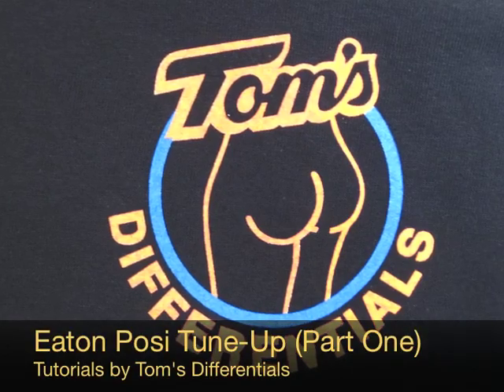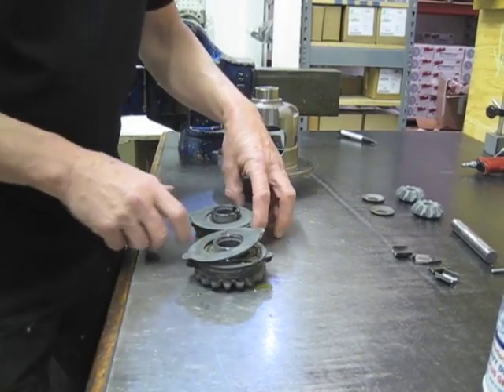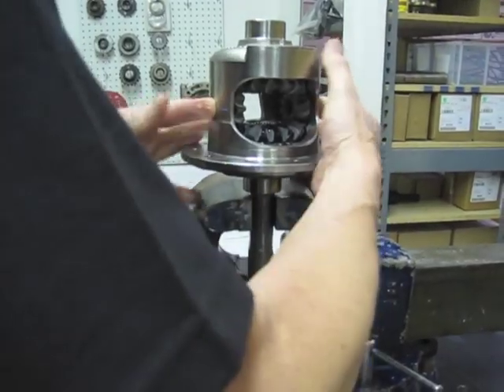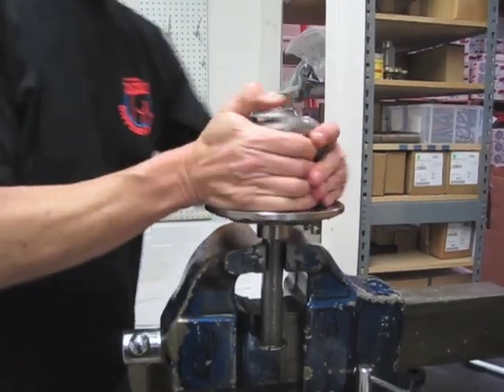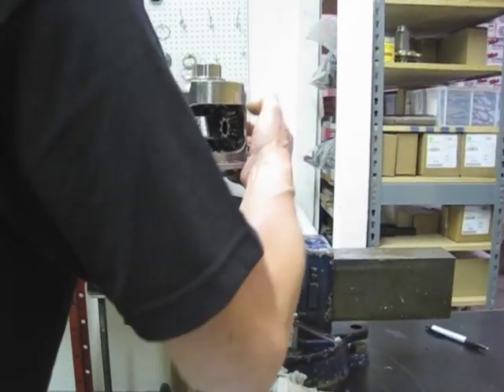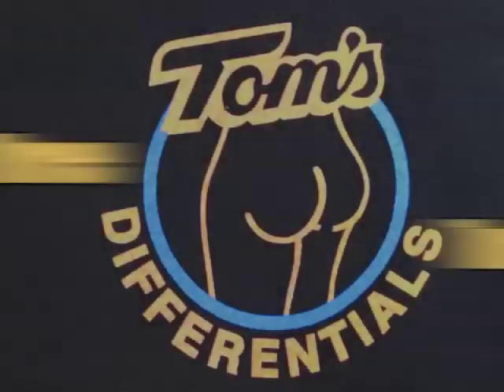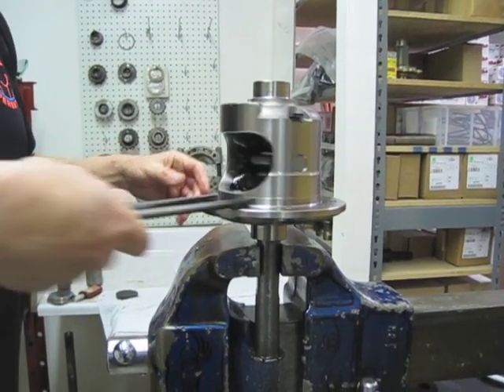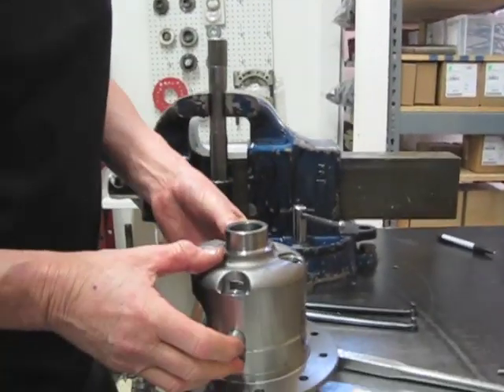Tom's Eaton Posi Tune-Up Tutorial (Part One)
Part One of Two on an Eaton Posi tune-up on a 10 bolt Corvette 3 series carrier, 30 spline Best Of Everything